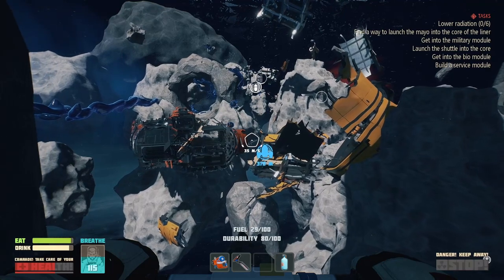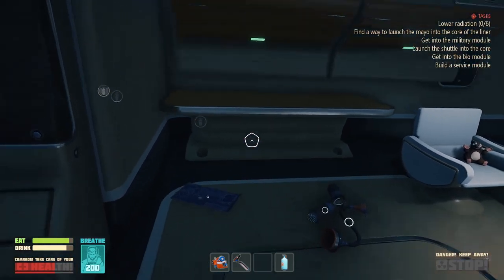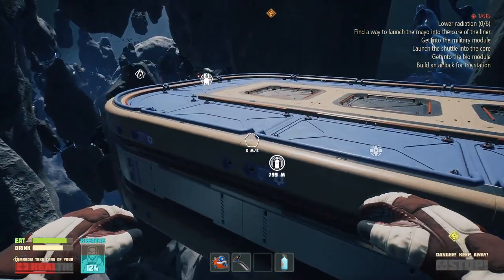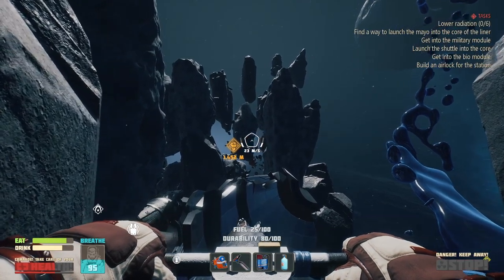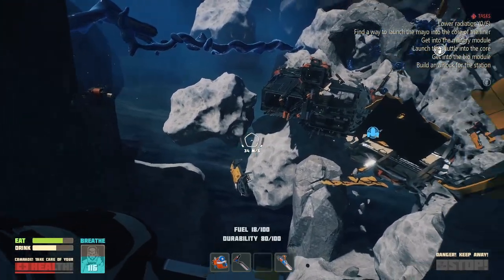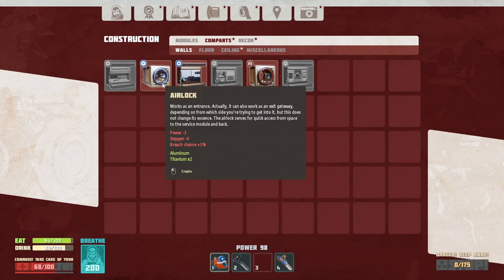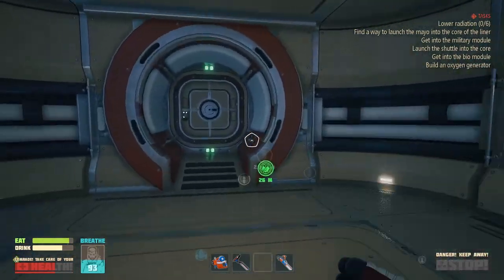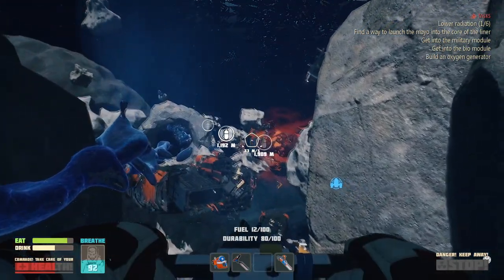Evna Plays Breathedge Episode 14